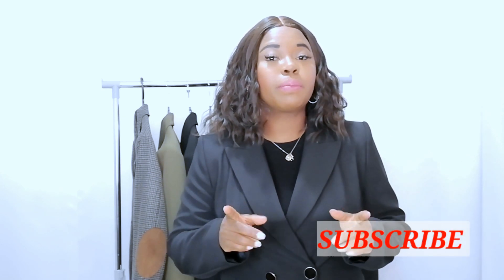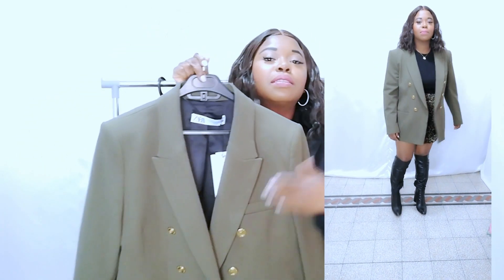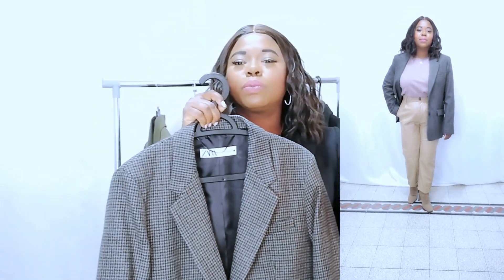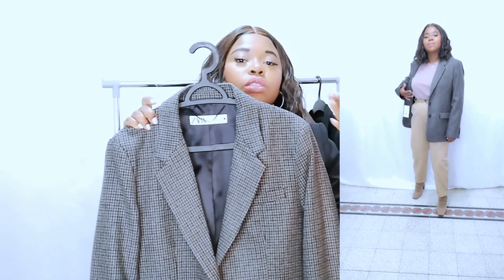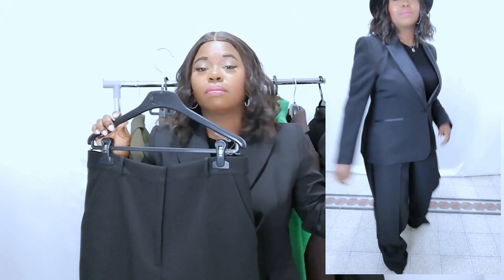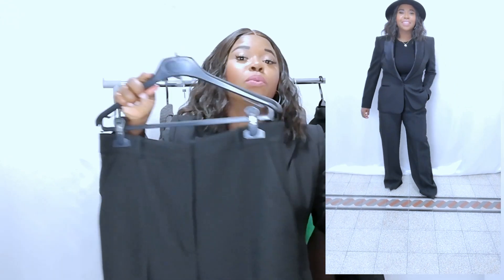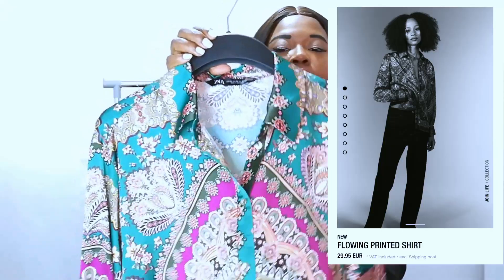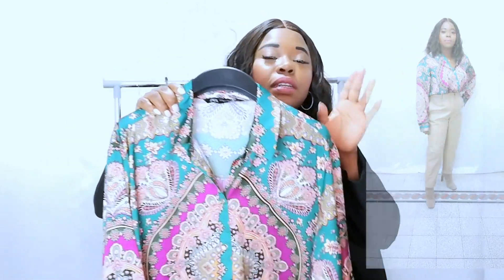ZARA HAUL AND TRY ON FALL/WINTER *NEW IN* MUST HAVE 2021|EGBE STYLE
The Zara try on haul have pieces for all body types for those special occasions, work and dates outfits ideas.